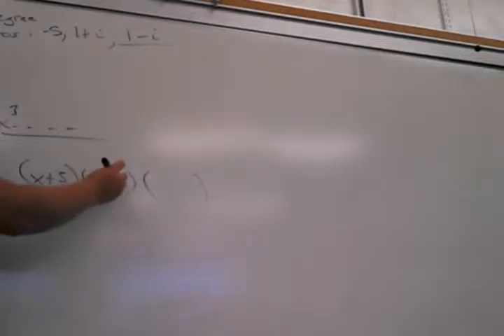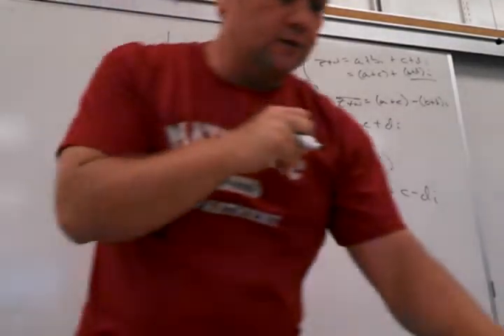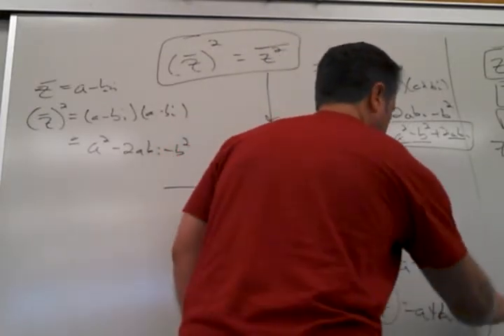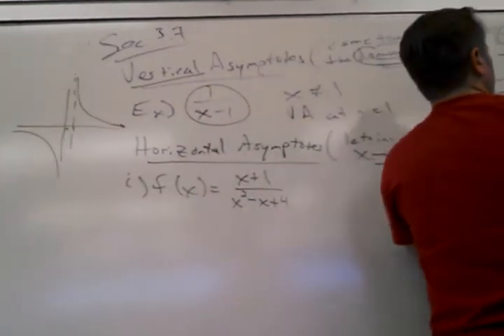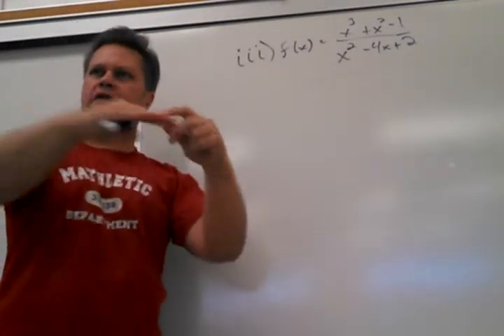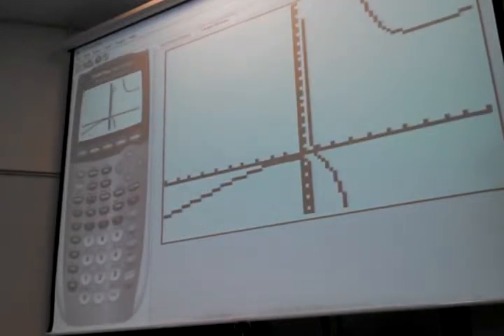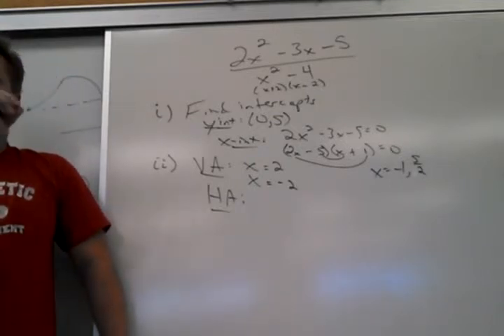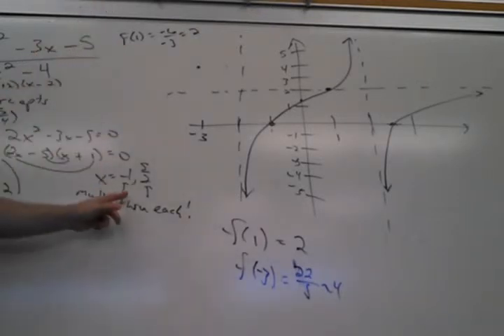Math 176, Sept 16 Lecture, Part 1